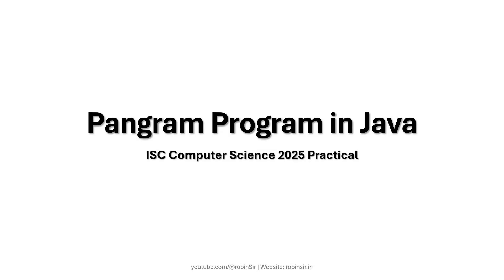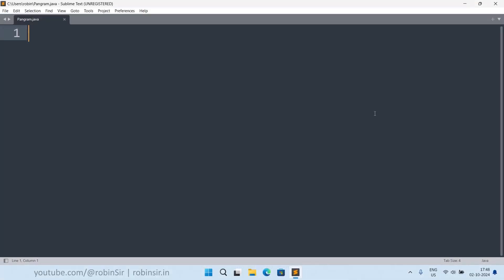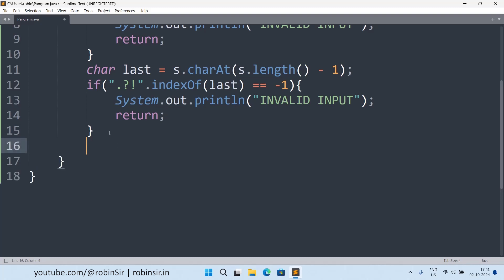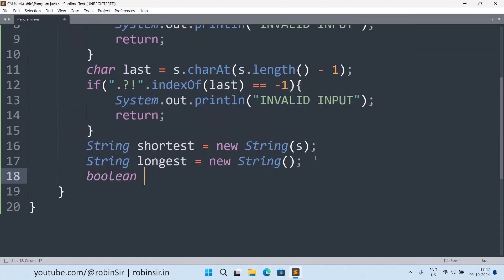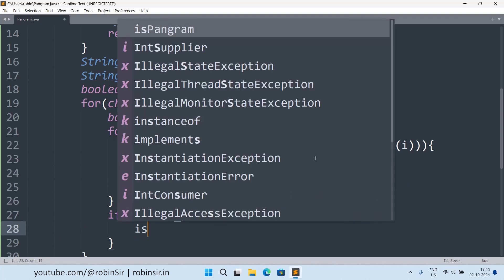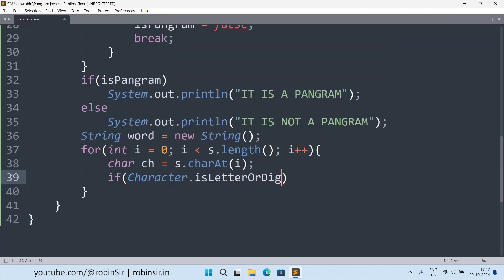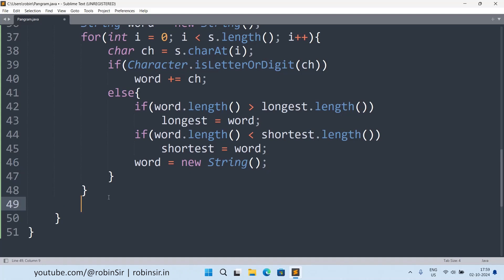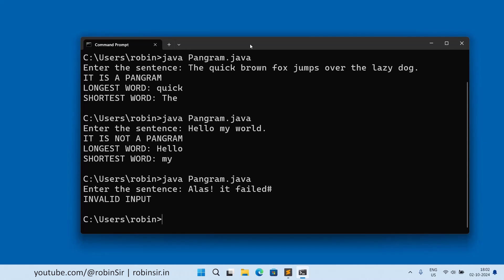Pangram Program in Java | ISC Computer Science 2025 Practical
A Pangram is a sentence that contains every letter of the alphabet at least once. Example: “The quick brown fox jumps over the lazy dog.”